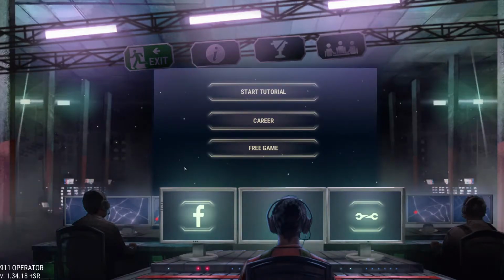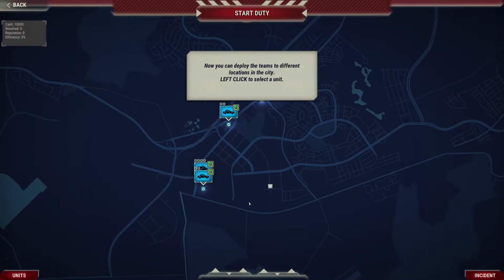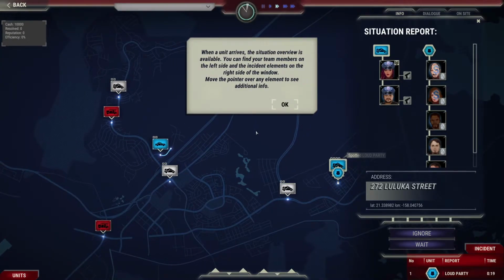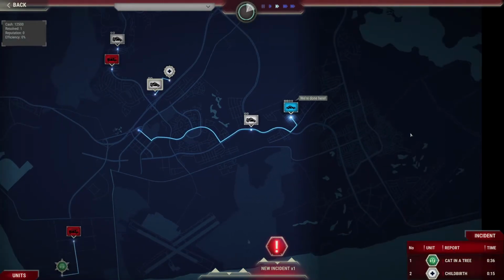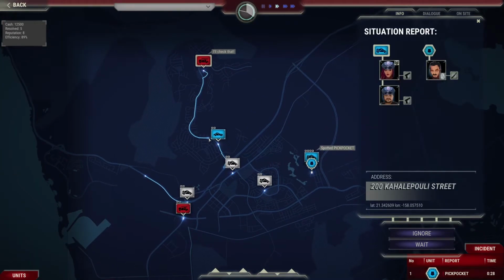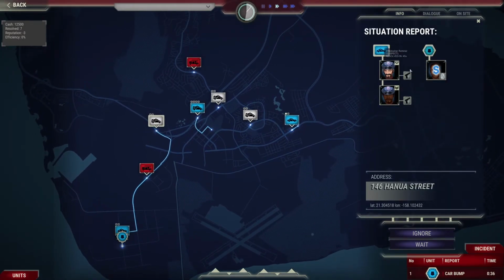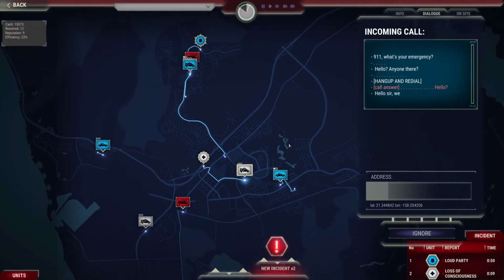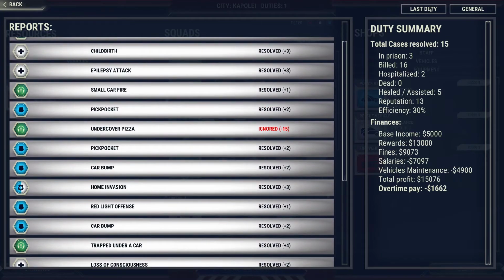Undercover Pizza? 911 Operator Havin' A Bash!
If you clicked off the video, please comment bellow why. All suggestions and critique will help me make my videos more enjoyable for you. Recommend some games down there too! Who butt dials 911? That should not be possible! In today's Havin' A Bash, I am saving virtual lives in "911 Operator!" Should I do more of this?

Release Date: Feb 24, 2017
Developer: Jutsu Games
Publisher: Games Operators
Popular Tags/Genres: Simulation, Strategy, Management, Singleplayer
Recent Reviews: Very Positive (205) All Reviews: Very Positive (10,272)
My Opinion: If you like games that basically play themselves, then this is for you! Make split second decisions from where to send units, how to deal with it, or how to spend your funds! I recommend it on sale, only if you like simulation games!
About: In 911 OPERATOR, you take on the role of an emergency dispatcher, who has to rapidly deal with the incoming reports. Your task is not just to pick up the calls, but also to react appropriately to the situation – sometimes giving first aid instructions is enough, at other times a police, fire department or paramedics’ intervention is a necessity. Keep in mind, that the person on the other side of the line might turn out to be a dying daughter’s father, an unpredictable terrorist, or just a prankster. Can you handle all of this? Check out thousands of cities from all around the world. The Free Play mode lets you choose a city to play on - the game will download its map, along with real streets, addresses and the emergency infrastructure. You can also try the Career mode, which contains 6 cities with unique events – survive an earthquake in San Francisco and save Washington, D.C. from bomb attacks. A number of police, fire department and paramedic units are at your disposal. The forces may use a variety of vehicles (from common ambulances to police helicopters), essential equipment (e.g., bulletproof vests, first aid kits and technical tools) and consist of team members with different abilities. Over 50 recorded dialogues inspired by real calls: serious and dramatic, but sometimes also funny or annoying. Real First Aid instructions. Opportunity to play on any city in the world! 6 selected cities in Career mode, featuring unique calls and events. More than 140 types of reports to encounter. 12 types of emergency vehicles (including helicopters, police cars and motorcycles).

Also follow me on the links bellow this. It means the world to me.